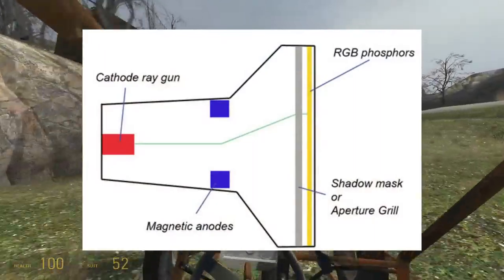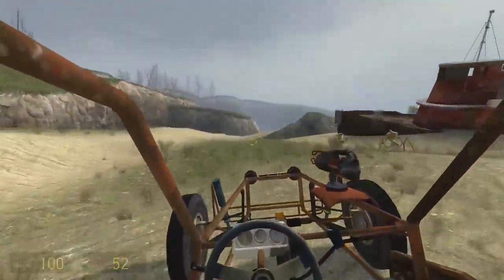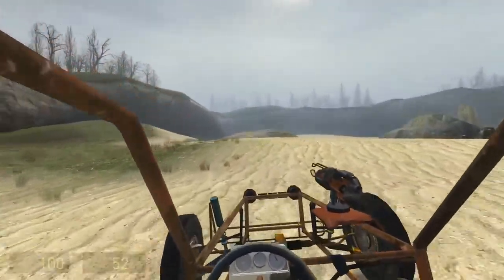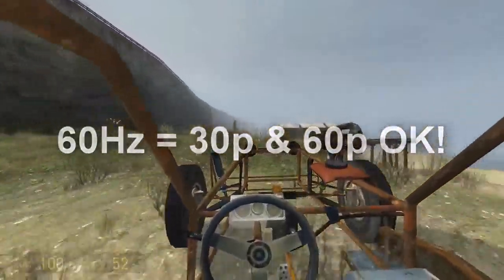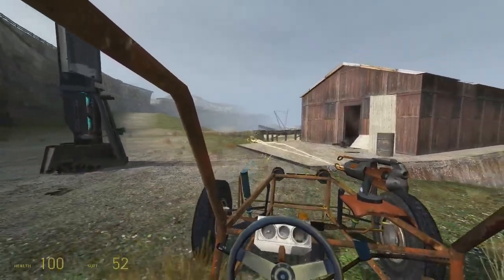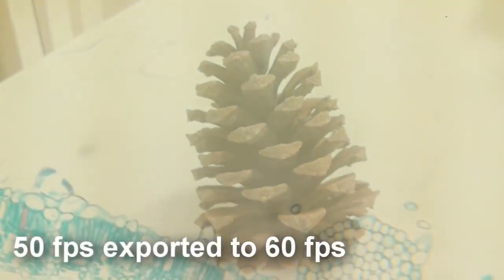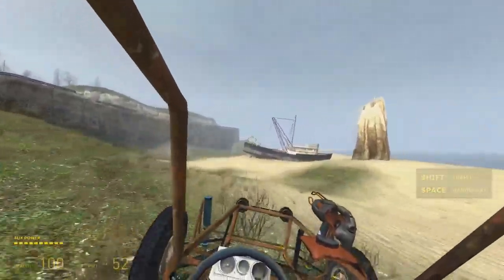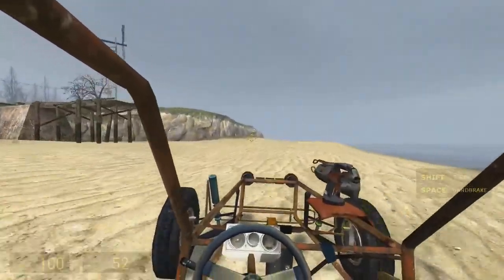Monitor Refresh Rate and Gameplay Recording [Episode 71]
Video explaning how important the monitor's refresh rate is when recording a gameplay to youtube.